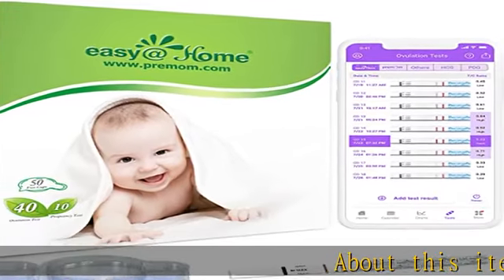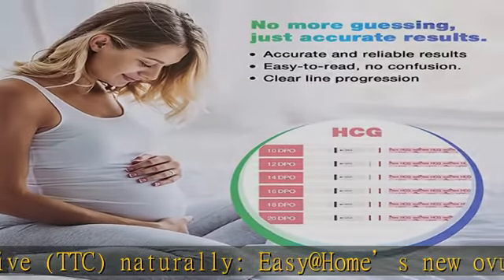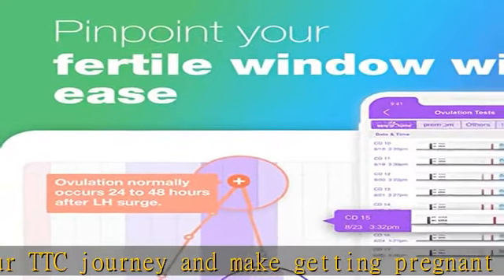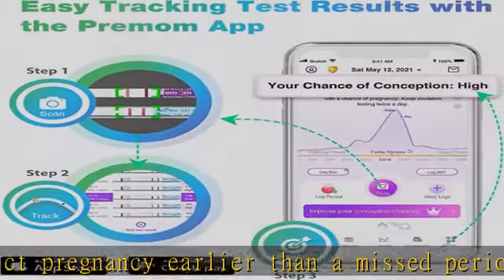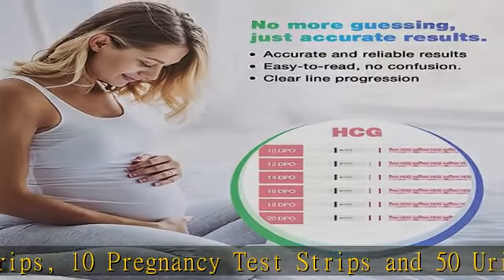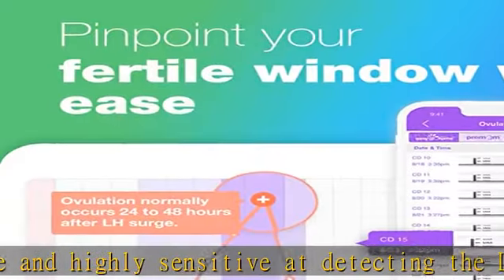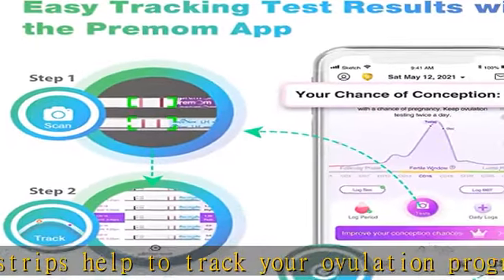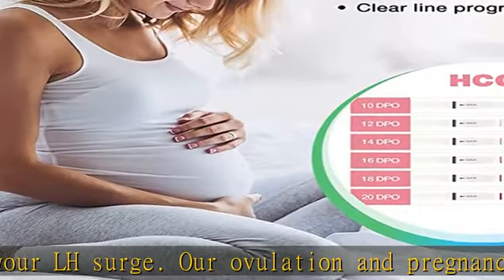Easy@Home Ovulation & Pregnancy Test Strips Kit: 40 Ovulation Strips and 10 Pregnancy Tests– Accura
Easy@Home Ovulation & Pregnancy Test Strips Kit: 40 Ovulation Strips and 10 Pregnancy Tests– Accurate Fertility Tracker OPK - Powered by Premom Ovulation APP | 40LH + 10HCG + 50 Urine Cups